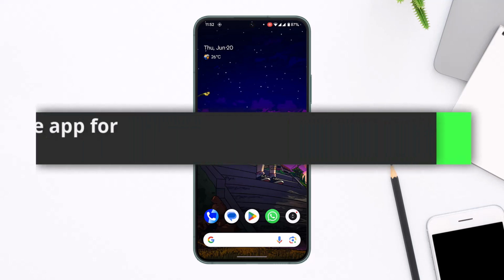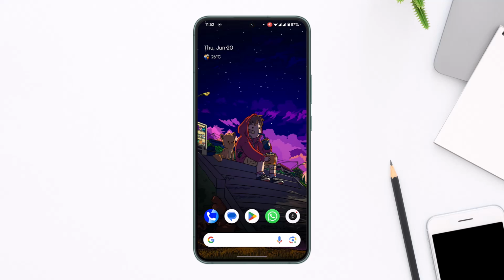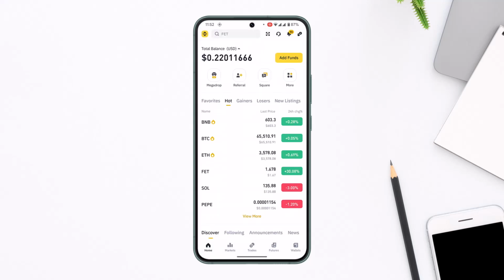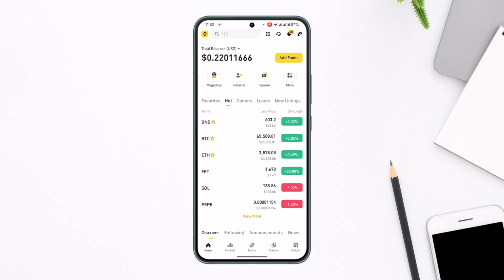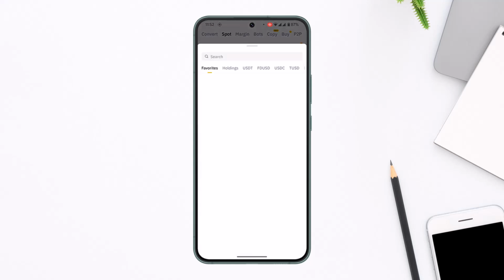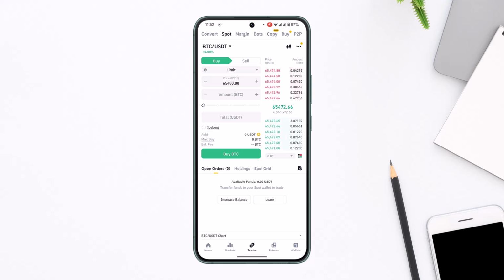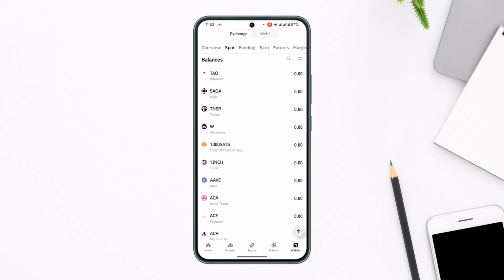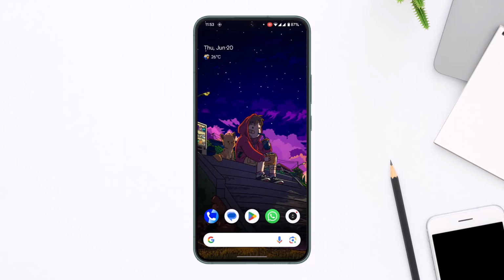How to TRADE on BINANCE mobile app for BEGINNERS | Spot Trading Tutorial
This beginner-friendly tutorial will walk you through how to start spot trading on the Binance mobile app. Learn how to navigate the interface, buy and sell cryptocurrencies, and manage your spot wallet. Whether you're new to Binance or crypto trading in general, this video will provide you with the essential steps to get started.

Chapters:
0:00 - Introduction
0:27 - Navigating to the Spot Trading Section
0:35 - Buying and Selling Cryptocurrencies
0:49 - Managing Your Spot Wallet